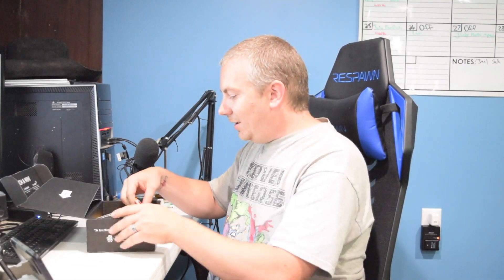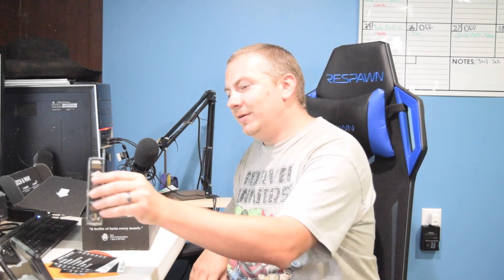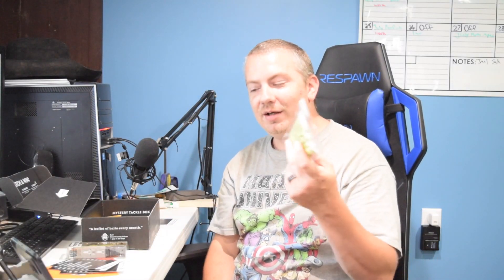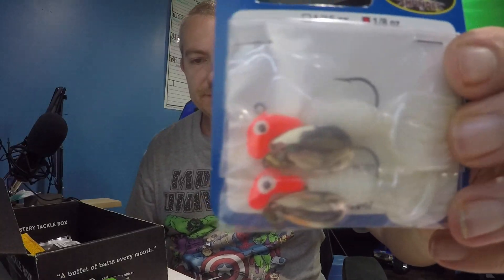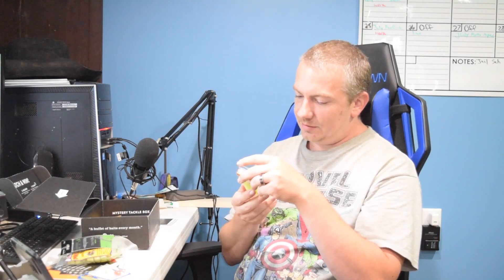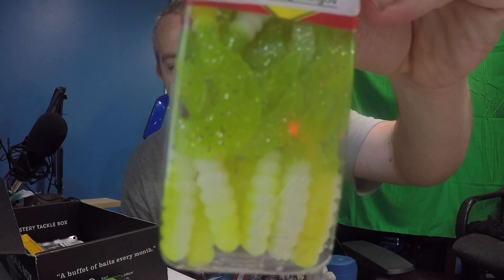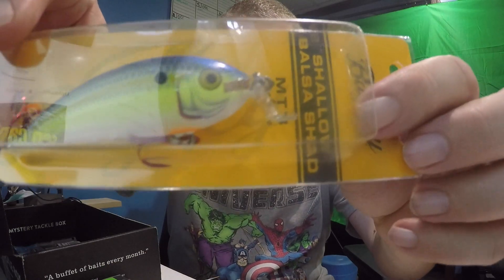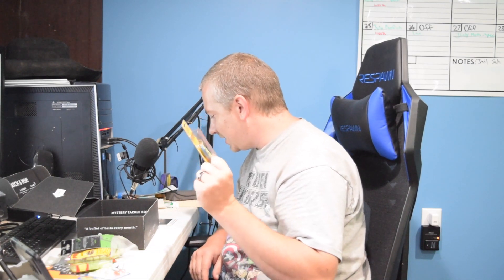Perfect Christmas gift for fishermen, MTB subscription box!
A look at the mystery tackle box (MTB) Multi species Pro, we finally found out the catfish was changed to multi species. We are unboxing september 2019 mystery tackle box for the multi species, if you are undecided this box is for you all species in one. let’s see what comes in the multi species pro and see if it’s worth the price. I can’t wait to see how these boxes end up doing. What species do you mainly target?